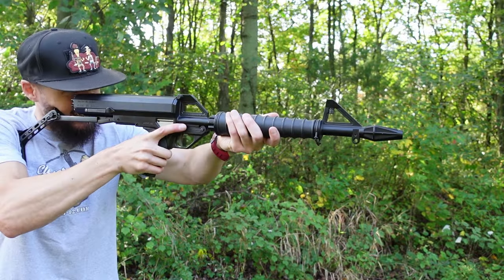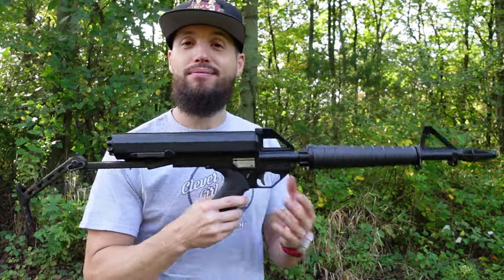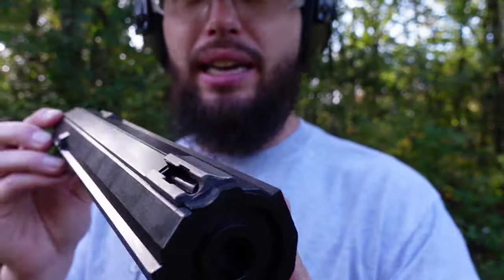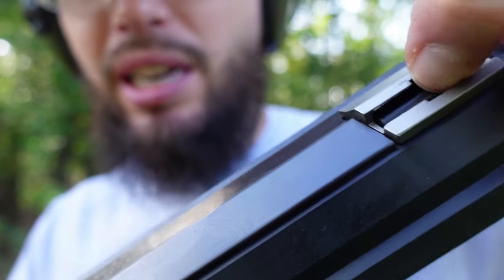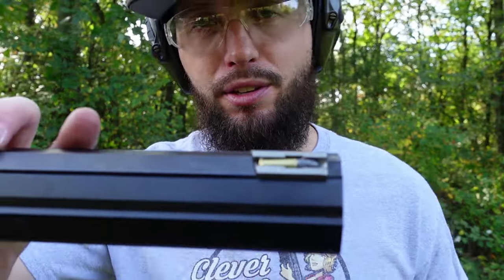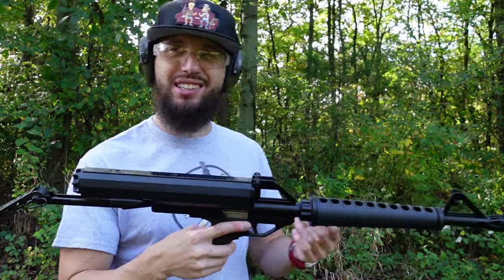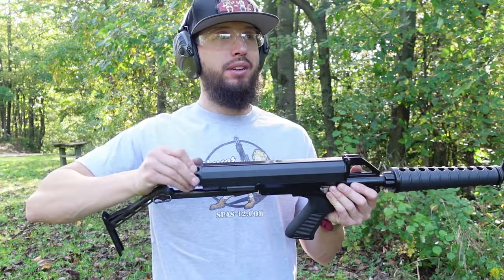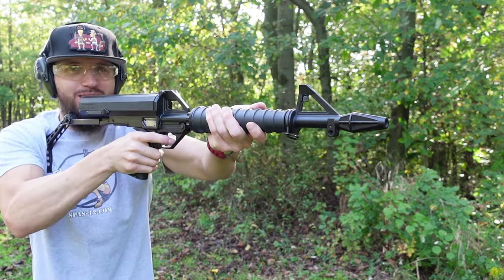Calico M-100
**This is NOT an Ad to sell anything. This is a review.**